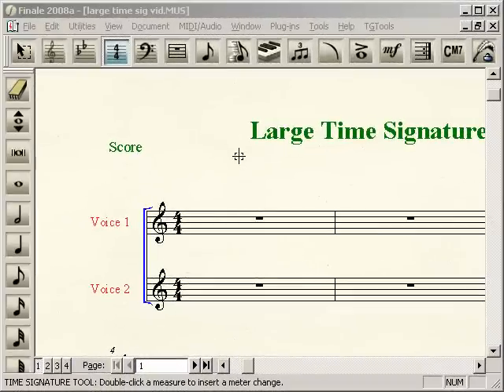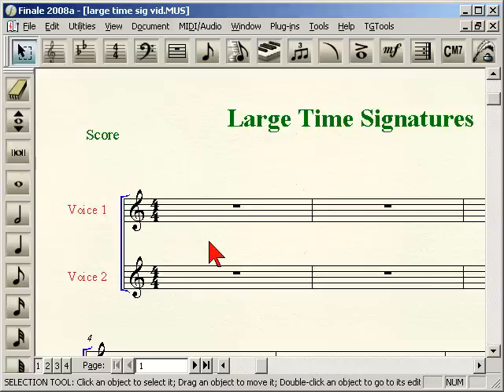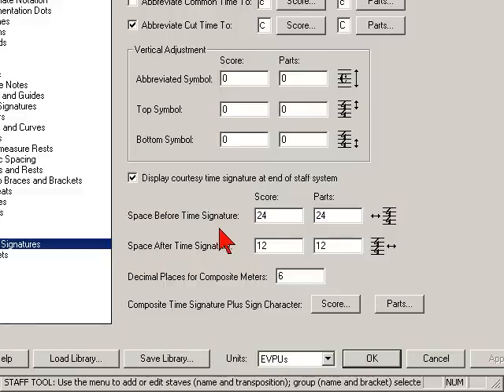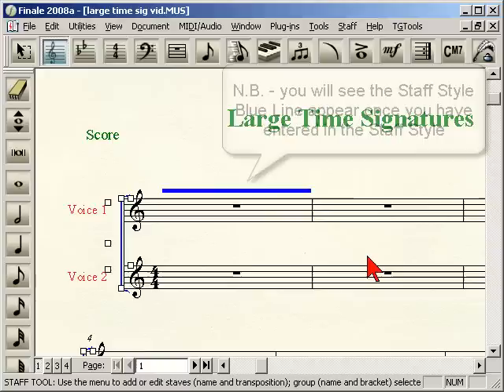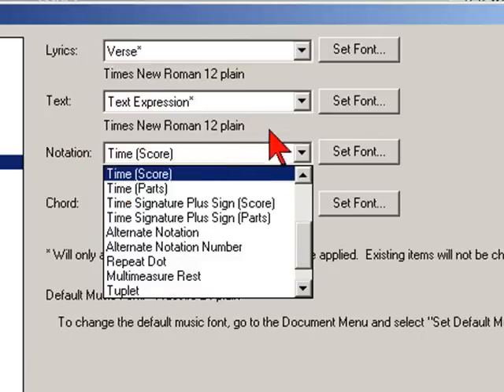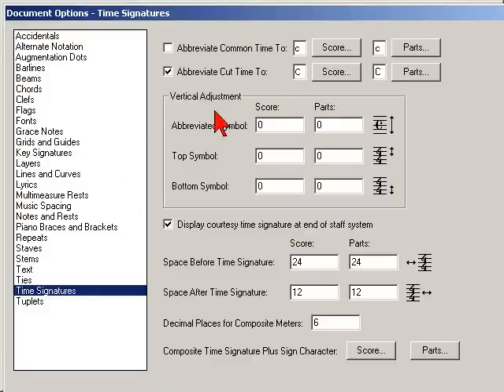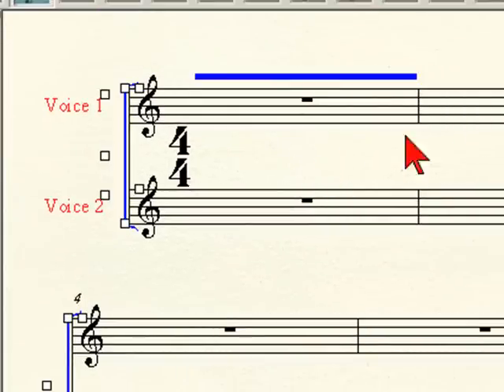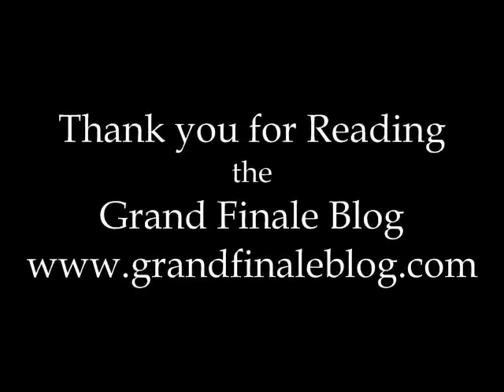Creating a Large Time Singature - Part 1 in Finale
Creating a large time signature using the
Finale Notation Program.